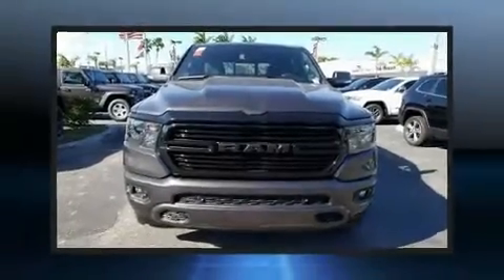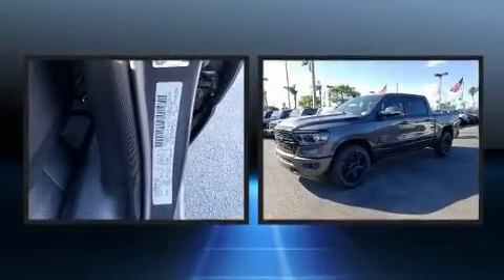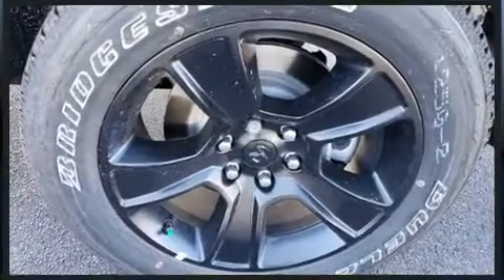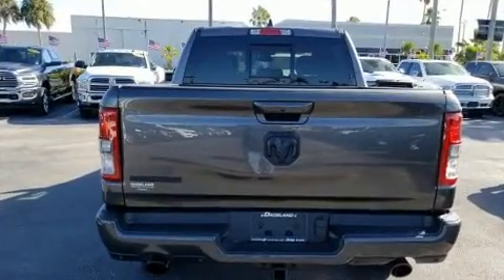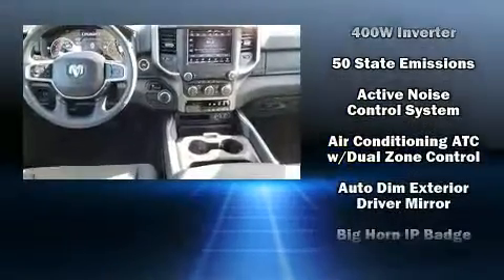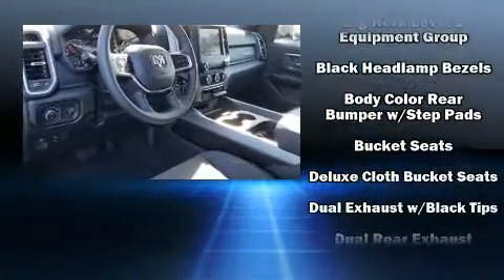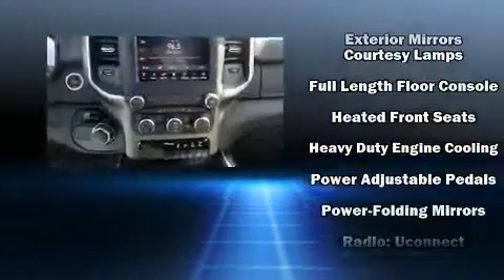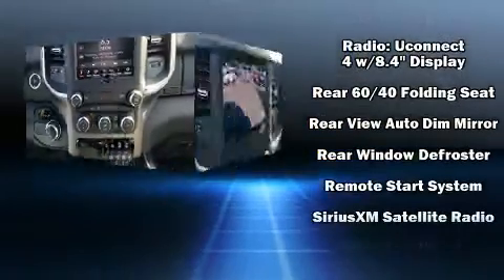2020 Ram 1500 BIG HORN CREW CAB 4X2 5'7 BOX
You can expect a lot from the 2020 Ram 1500 This 4 door, 5 passenger truck is waiting for you to take home! It features an automatic transmission, rear-wheel drive, and a powerful 8 cylinder engine. It distinguishes itself from the competition with features such as: a tachometer, a leather steering wheel, an automatic dimming rear-view mirror, heated seats, turn signal indicator mirrors, cruise control, and more. Power adjustable pedals allow the driver to optimize his or her driving position, enhancing visibility, comfort and safety. Side curtain airbags deploy in extreme circumstances, shielding you and your passengers from collision forces. We have the vehicle you've been searching for at a price you can afford. Please don't hesitate to give us a call.